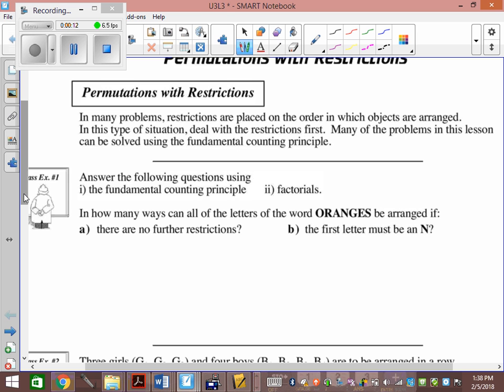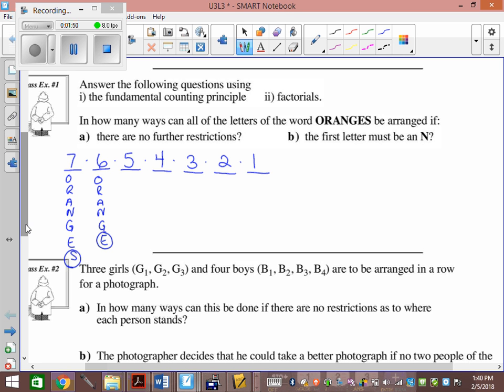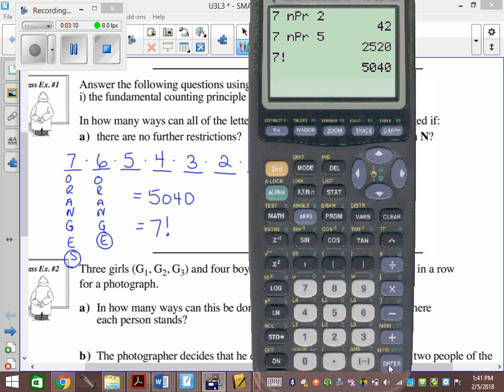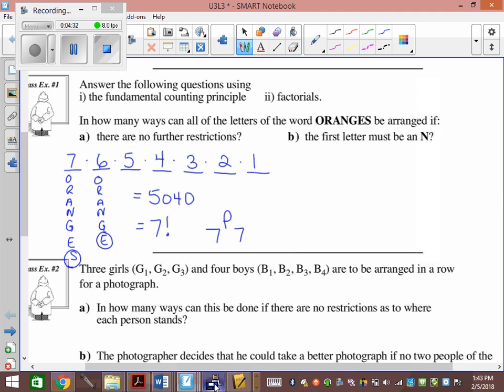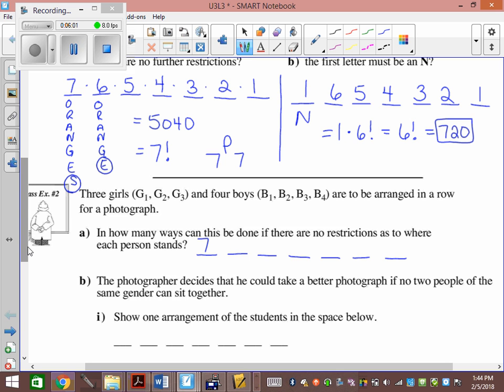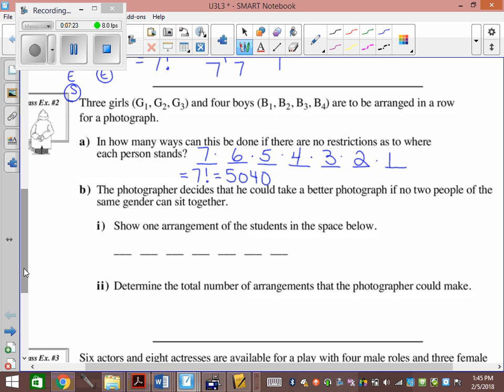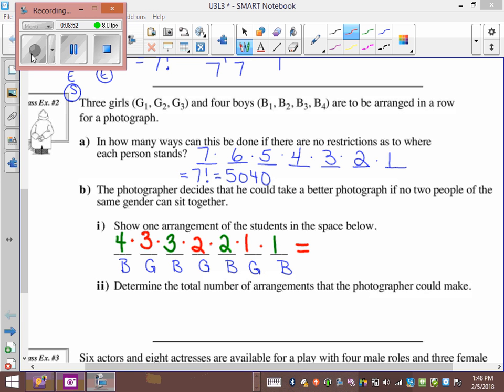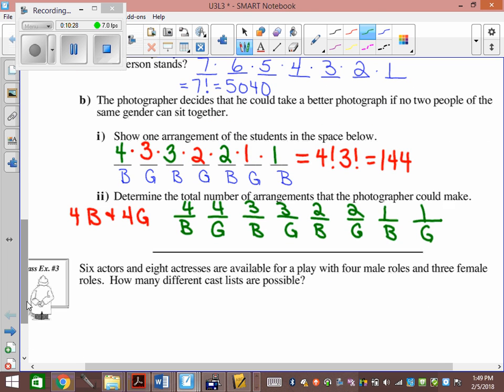Permutations part 1 Feb 5